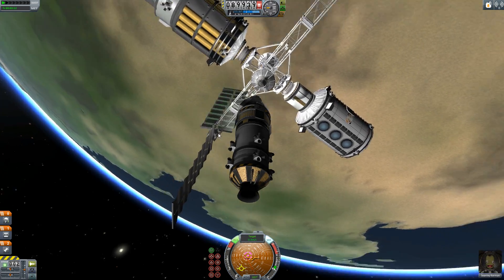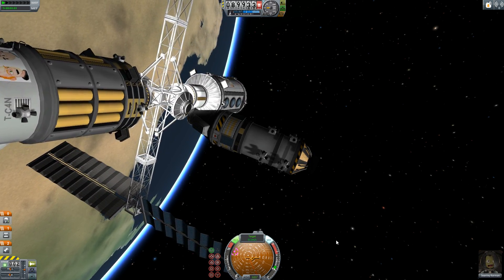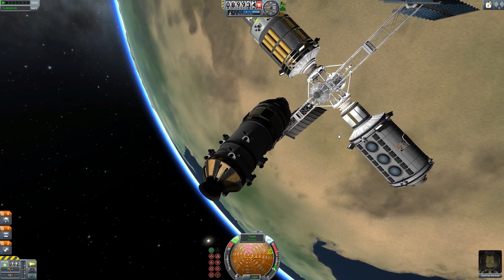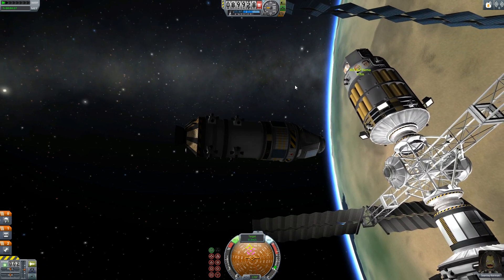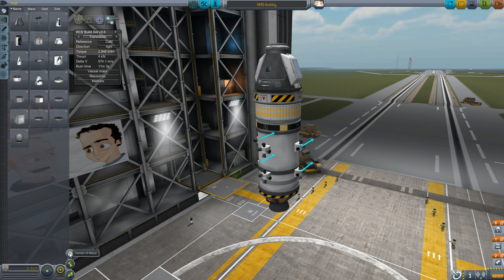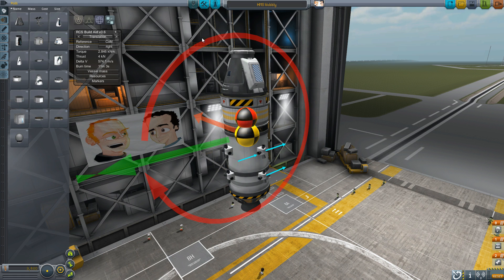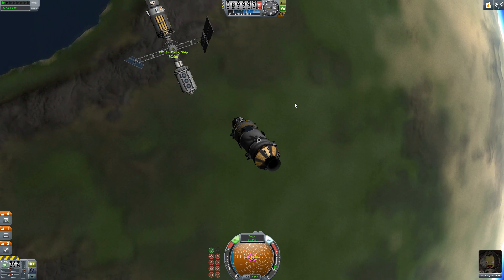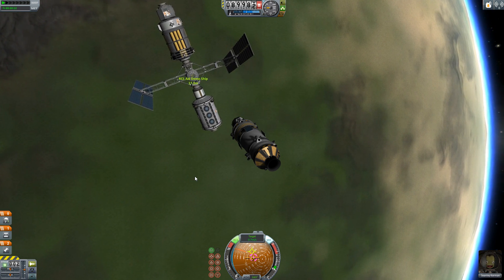RCS Build Aid - 2 Minute Mods - Kerbal Space Program 12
Back despite storms and sickness! Today we're looking at RCS Build Aid, a simple but top mod that is very, very helpful. RCS Build Aid will keep your Kerbal craft heading in the right direction under RCS thruster control. This doesn't sound like much of a problem with a small craft, but in big craft, unbalanced thrusters can be really painful to deal with.

Forgot to mention the mod is by m4v - sorry buddy!

And as with all the best mods in this series, RCS Build Aid can be installed via the CKAN Kerbal mod manager (featured in the first video in this series).

Never heard of KSP? Where have you been?! In Kerbal Space Program, you must build space-worthy craft, capable of flying your crew out into space, without killing them. At your disposal is a collection of parts, which must be assembled to create a functional ship. Each part has its own function and will affect the way a ship flies (or doesn't). So strap yourself in, and get ready to try some Rocket Science!

__Follow us!